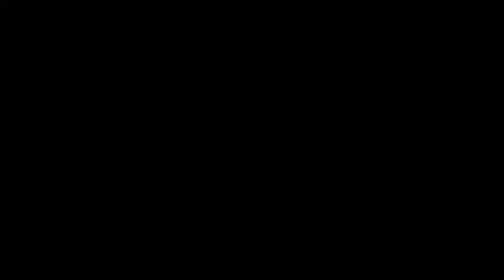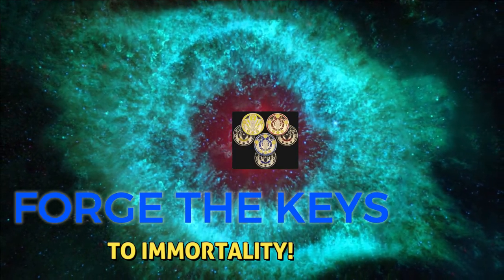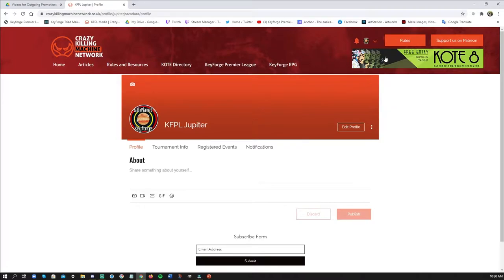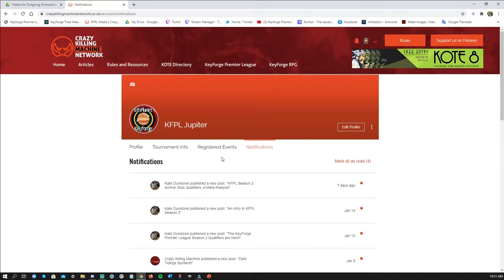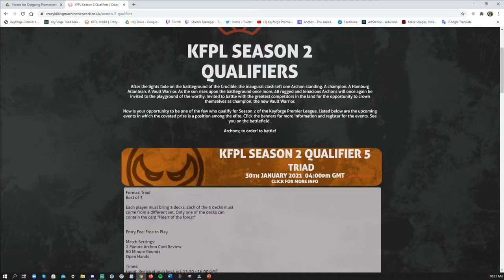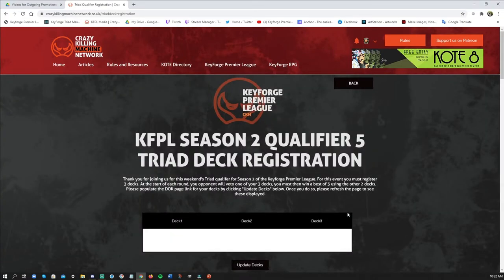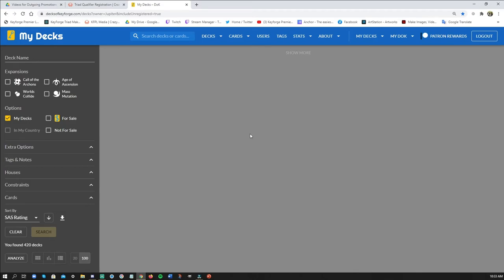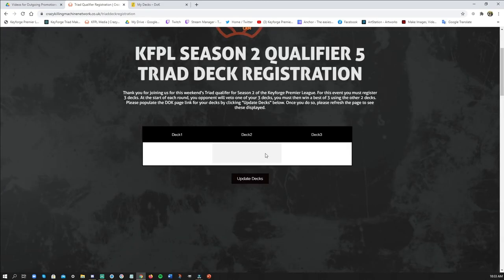LCQ is the 30th Be There.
Need help filling out your profile for the CKMN, this video can help you out! Hope to see you call your spot!